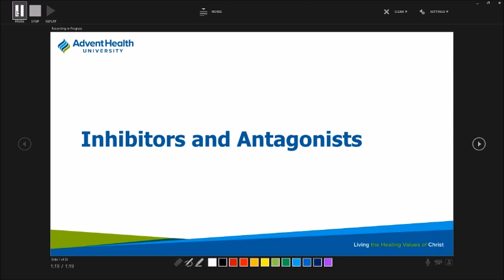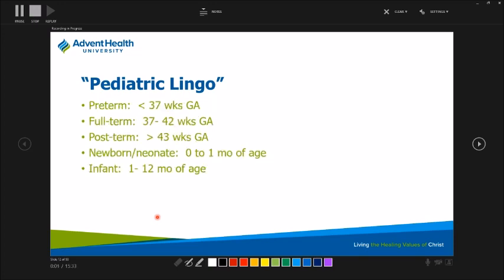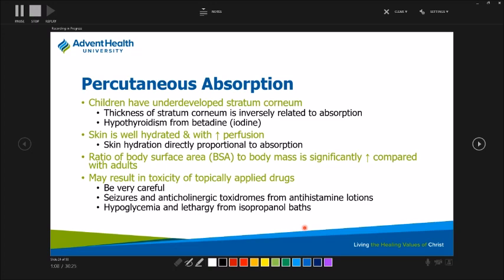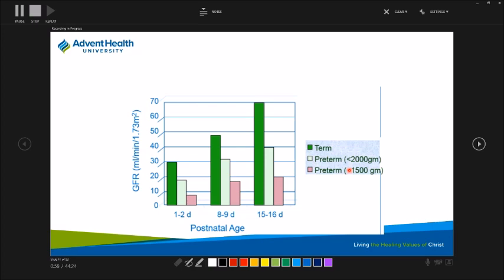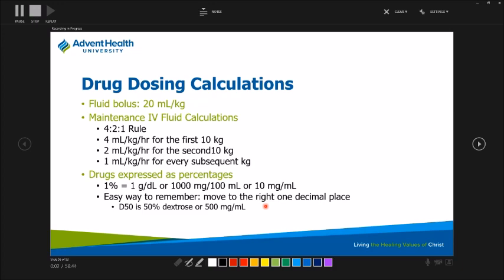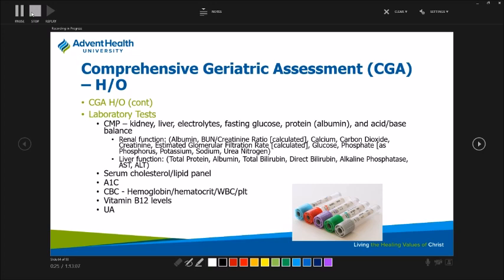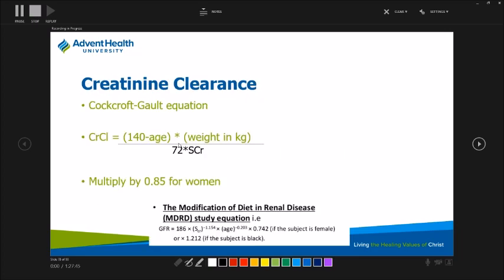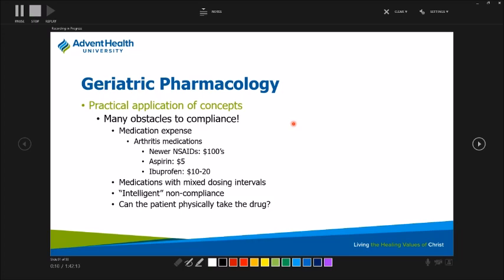Unit 9 Peds Geri